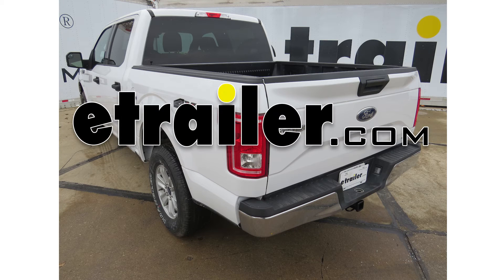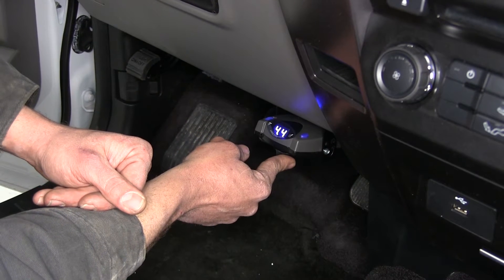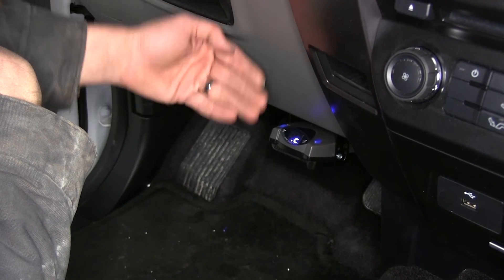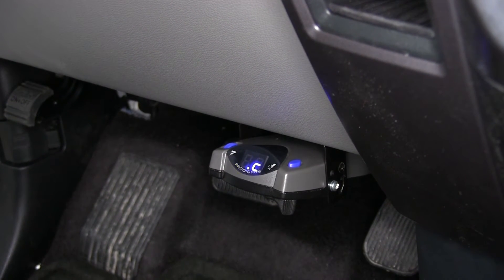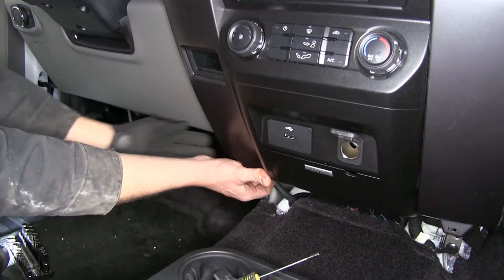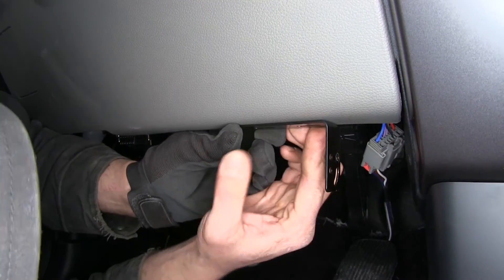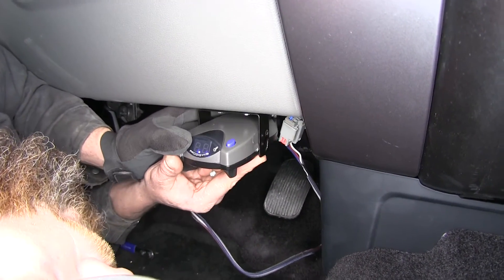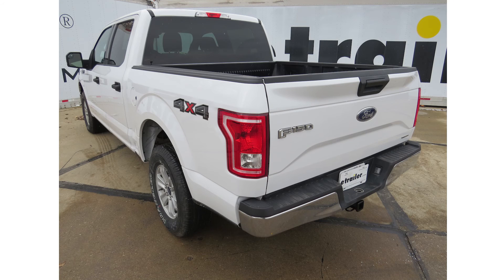etrailer | Installation: Tekonsha Prodigy P2 Trailer Brake Controller on a 2016 Ford F-150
Today on our 2016 Ford F-150 we're going to take a look at and show you how to install the Tekonsha Prodigy P2 proportional brake controller. This works for one up to four axles. Part number is 90885. We're also going to be using the Tekonsha plug-in wiring adapter for the brake controller. Part number there is 22292. Now here you can see our P2 installed on the truck.

Got a small button here. This is for our boost level. This we can change depending on the relation of the weight to our trailer in relation to our truck. That determines how quickly and aggressively our brakes are going to be applied. The round dial here, that's our gain adjustment. Just move my override over.

You can see I'm currently at 0. Then we can incrementally adjust that up all the way up to 11. It really allows for fine-tuning. As you can see, we can go down to about a 10th. This we can adjust depending on our trailer, again, and road conditions and things like that to give us optimal braking power going to the trailer without overbraking which can cause damage to the trailer tires. You've got a nice manual override lever here on the bottom.

This is going to allow us to, in case of emergency, reach down and apply our brakes. As you can see, if you go really quickly it's very quickly going to go up to the maximum gain that we've got set. We're set at 11 and we go to 11. We reset it 3.7, it's going to go to 3.7. We're never going to be in danger of overbraking and causing a lockup on our trailer.

The P2 is a proportional brake controller. This means that it's going to work in proportion to the deceleration of the vehicle. The accelerometer that's inside is going to sense when we're trying to slow down our vehicle, activate, and send the power directly to the rear in a very quick and efficient manner. Whereas with, let's say, a time delayed controller, that slowly builds up. It gradually builds up. We won't have to wait for our braking response. Another benefit to this being a proportional controller, we're able to install this 360 degrees as long as it's straight in line with our direction of travel. We've got no degree of limits here, so we can move this as far up or as far down as we would need to to safely monitor 00:02:23 our vehicle. A few of the safeguards that Prodigy has built in here. First, it's going to protect our vehicle's battery. When it's not in use it's only drawing 3.6 million, so very, very, very low draw on our vehicle. It's going to protect itself and also the breakaway system that we've got on our vehicle from any kind of shorts. It's also on those prolonged stops, or those stops where you're at a stop sign, it's going to gradually reduce the power that's going to the brakes in the back to protect them from overheating. As you can see here, the P2 also offers a very easy-to-read LCD screen there. It'll allow us to know exactly what's going or, or exactly how much power's going to the rear there as we need to. See, right here we're going to have a small LED. That indicates to us that we do have 12-volt power to the brake controller. Just to the right of that, wind boost is activated. There's going to be another small LED right there indicating that. That will go away once we're back to boost 0. That's going to go away, indicating that it's not currently in boost mode. The first thing we need to do is get our shroud out of the way that's going to be underneath this side panel, which we're going to remove. Now, this is going to have a bolt located right up here on the side. We're going to have one on each side. This is what it's going to look like. We'll take the one out here on the driver side. We'll do the same thing on our passenger side. Now on our passenger side we want to reach right up at the very tip of this shroud, just about there. If we pull out on it, there's a little clip that we separate. That'll allow this side to come free. Should have another clip there and then we'll get the last one right over in that corner and pull it out. All right, now we'll set that aside. We'll put i